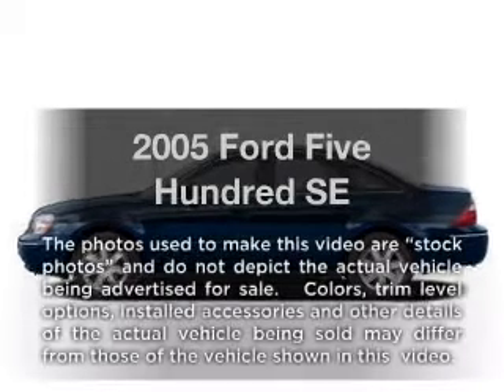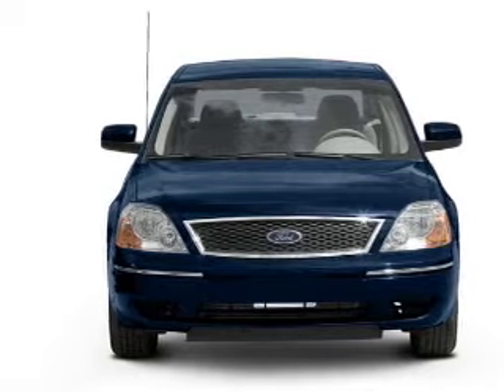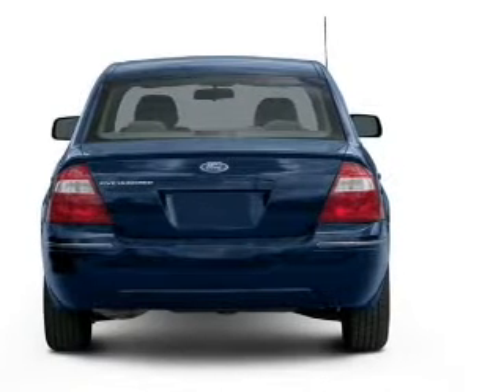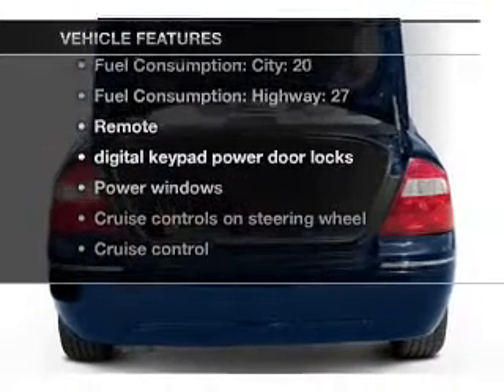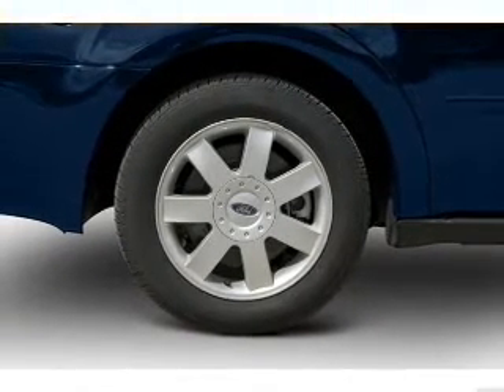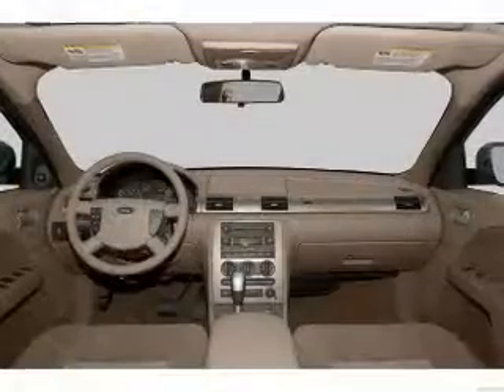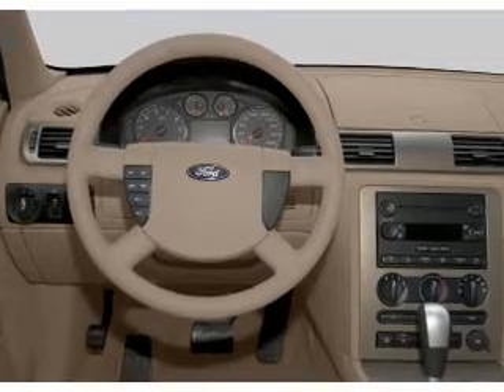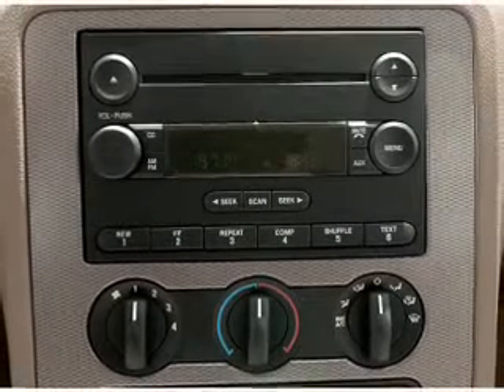2005 Ford Five Hundred - Springfield OH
Year: 2005
Make: Ford
Model: Five Hundred
Trim: SE
Engine: 3.0 liter 6 cylinder 24 valve
Transmission: Automatic
Color: Red
Mileage: 113430
Address:
1501 Hillcrest Ave